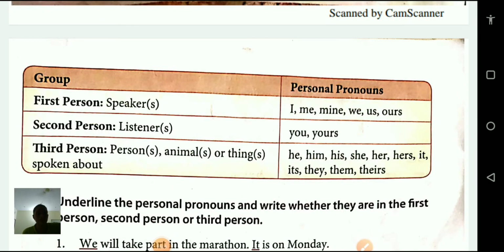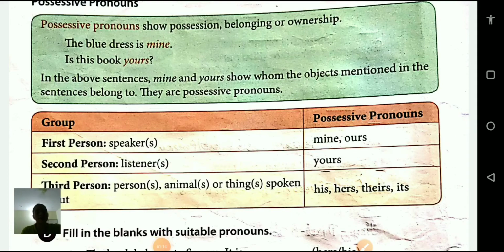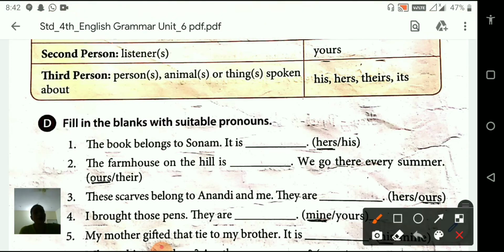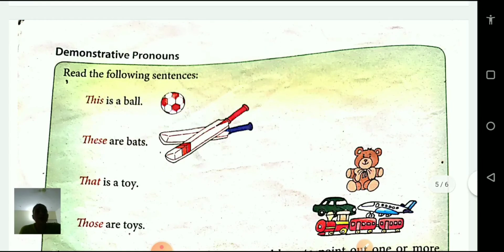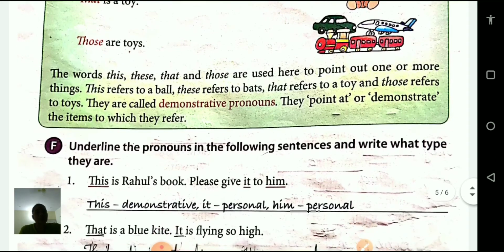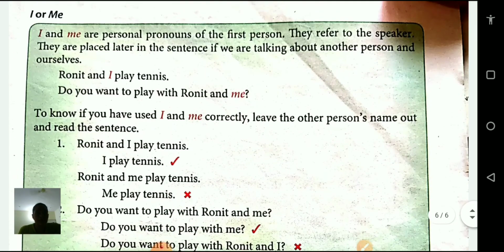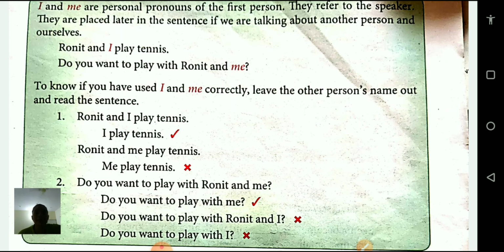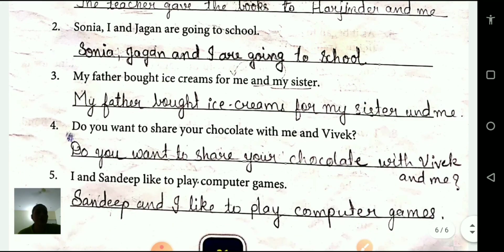STANDARD:-4 SUBJECT:-GRAMMAR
GRAMMAR